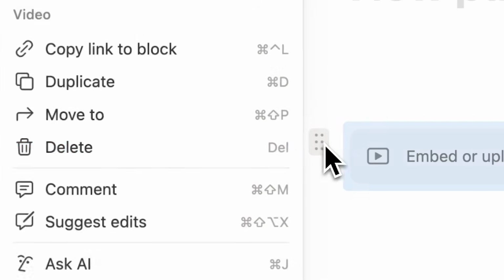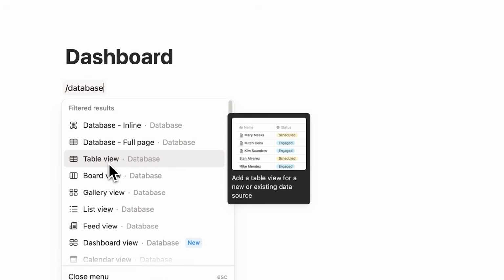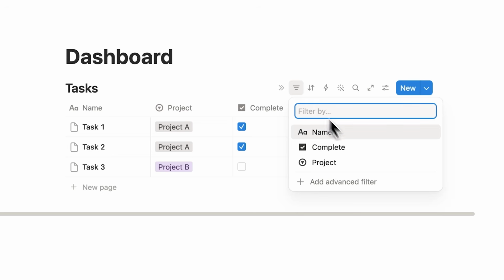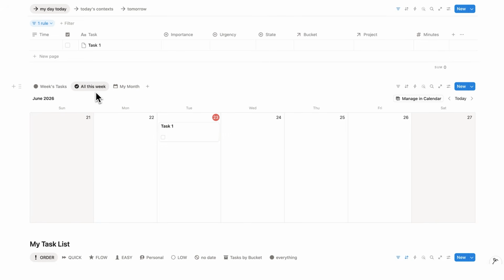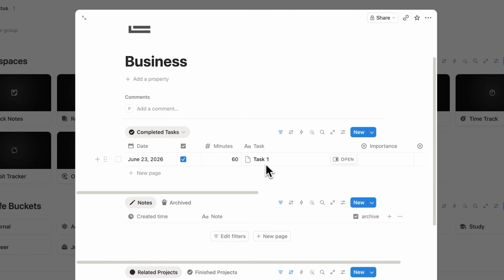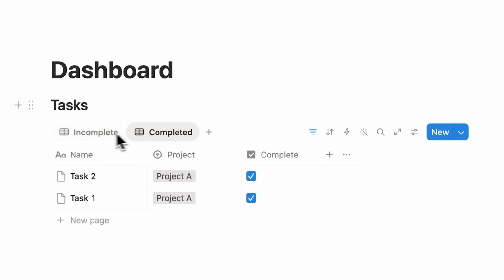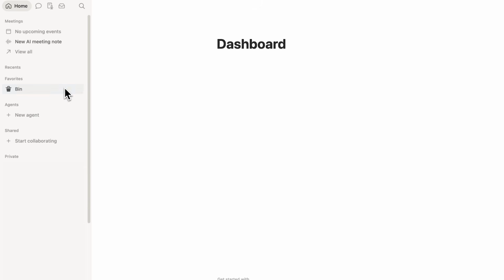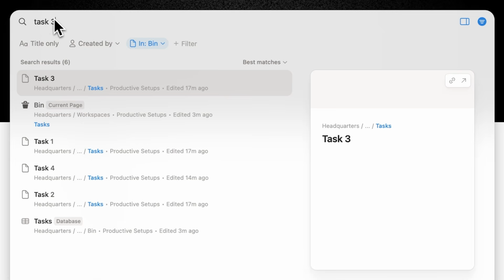Never Delete Anything in Notion (Simple Organization System)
Notion can store all the tasks, projects and notes that you want... BUT, people keep deleting them. I've found that it's super useful to save them just in case you need them one day (because, you never know).

But you don't want them cluttering up your dashboard, or you'll just become disorganized. And so, in this Notion Tutorial, I'll show you how to save everything you want deleted; by creating an archiving system and a "digital bin" system.

CHAPTERS
00:00 Organize in Notion
00:42 Archiving System
6:53 Digital Bin